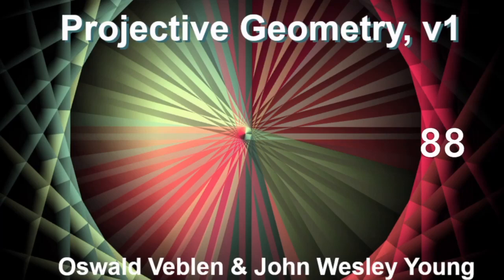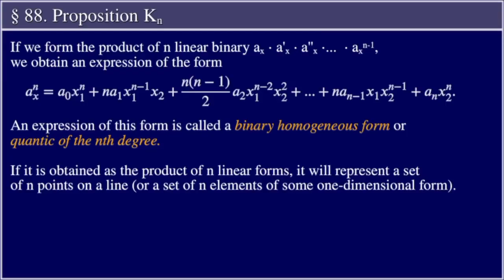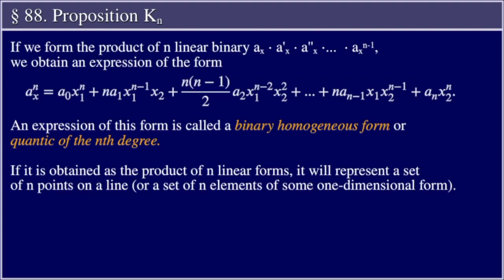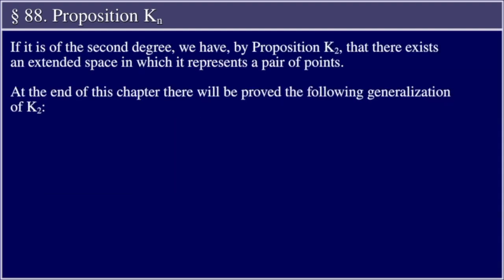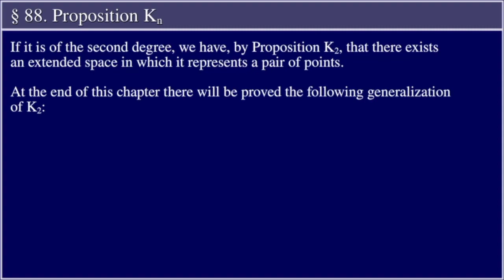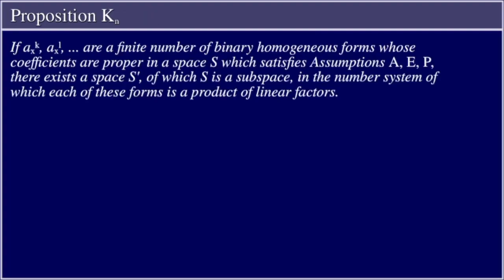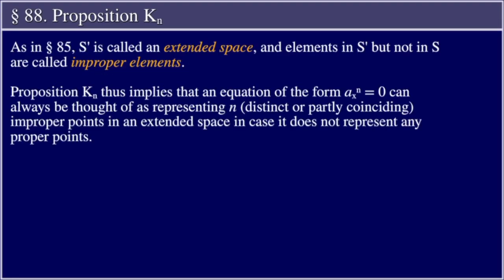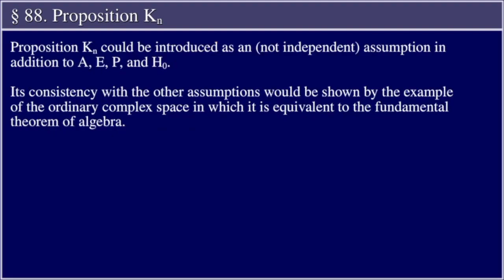Projective Geometry, v1 by Oswald Veblen, 9.88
Chapter 9: Geometric Constructions, Invariants
Section 88: Proposition Kn.